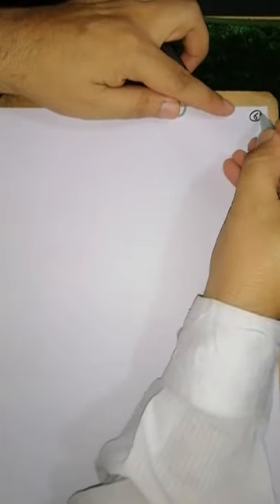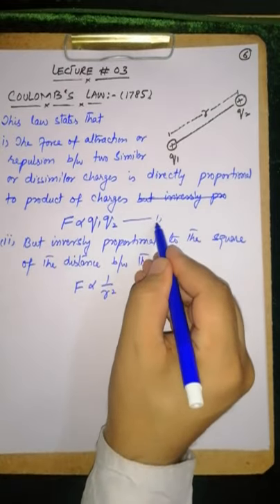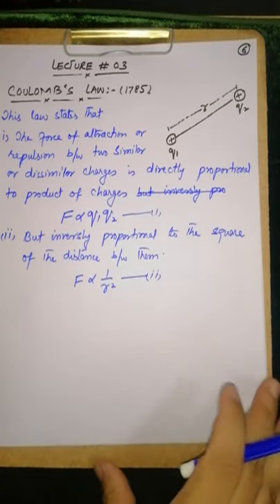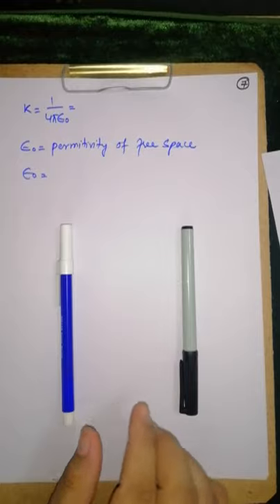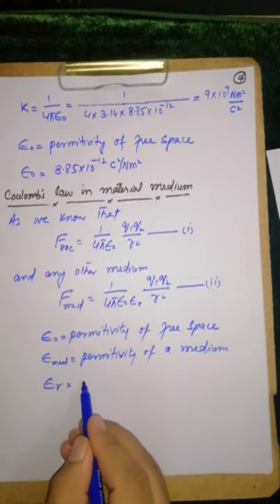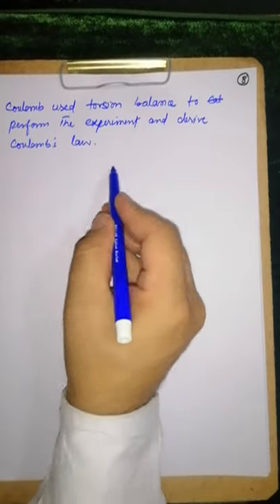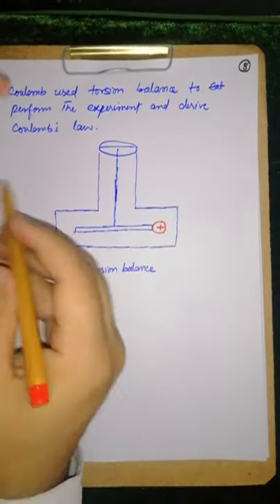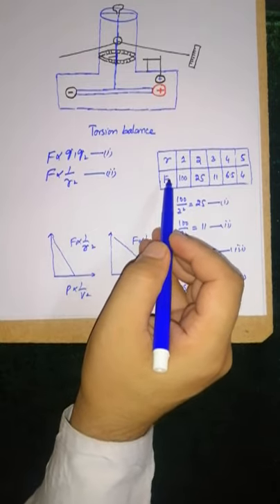Physics 2nd year | Lecture 03 | Coulombs Law 01 | Sir Sheraz Ahmad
Dear Students, Tipu Shaheed School & College has launched online classes for the ease of students.
Hope students will find them much helpful.
Good Luck